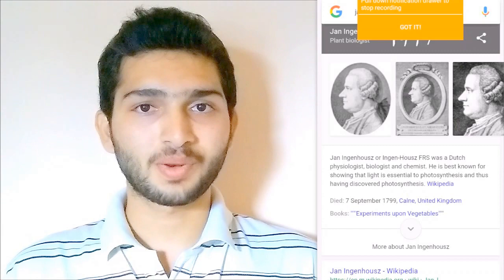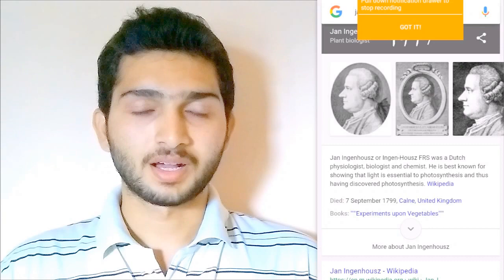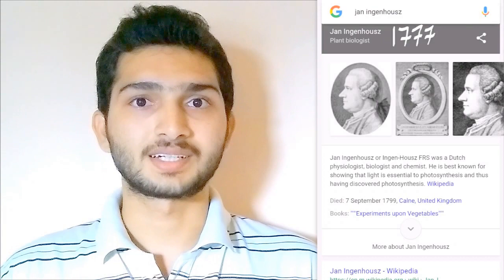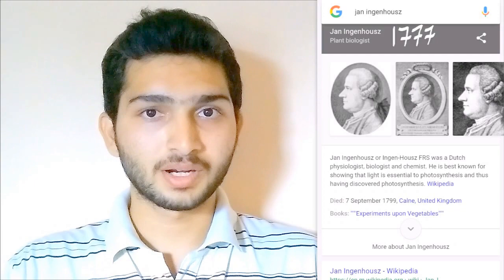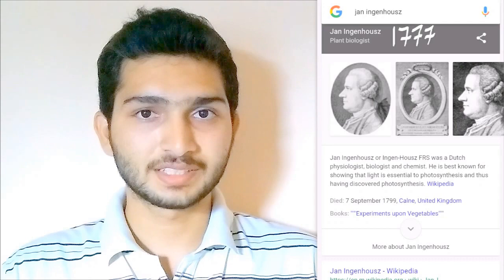7 Scientists Involved in PHOTOSYNTHESIS || Great contribution towards photosynthesis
Seven great scientist given contribution toward Photosynthesis and made to our knowledge PHOTOSYNTHESIS